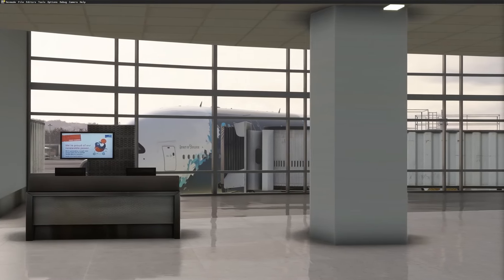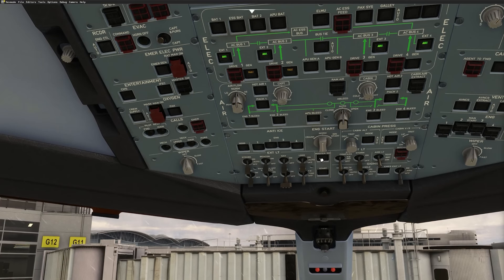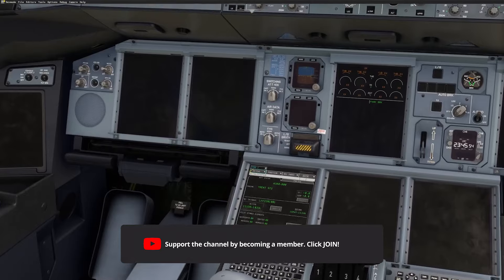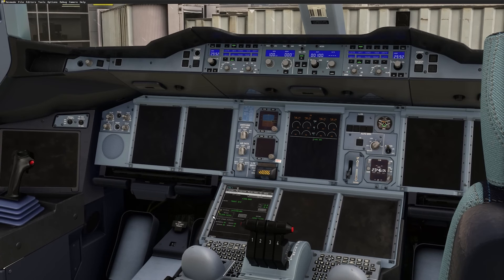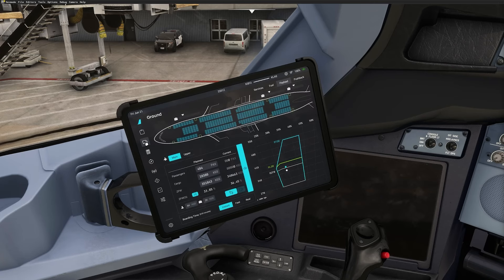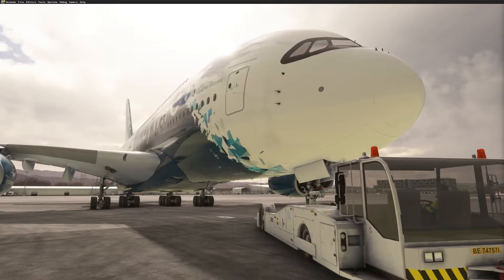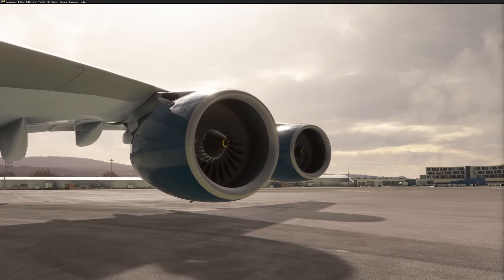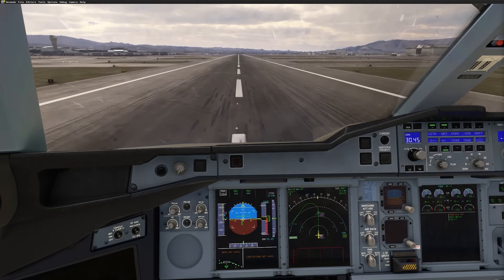FBW A380X Update - Will It Release for MSFS 2020 or 2024?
In this video, we dive into the latest update from the FlyByWire team on the highly anticipated A380X project for Microsoft Flight Simulator. 🚁 During an exclusive interview on @bluxperiencemedia , @FlyByWireSim  revealed exciting new details about the A380X’s development progress, system features, and the big question on everyone’s mind – Will it release for MSFS 2020 or 2024?

We’ll break down everything from the team's Flight Sim Expo showcase, including:

✈️ In-depth 3D modeling and interior details
⚙️ Realistic avionics and hydraulic systems
🔧 Development challenges and community contributions
🎮 Possible future plans for VR support and MSFS 2024 integration

If you're a flight simmer eagerly waiting for the FlyByWire A380X, this video covers all the important highlights in under 5 minutes! Get the latest news on what to expect from this high-fidelity add-on and how you can be part of the development process.